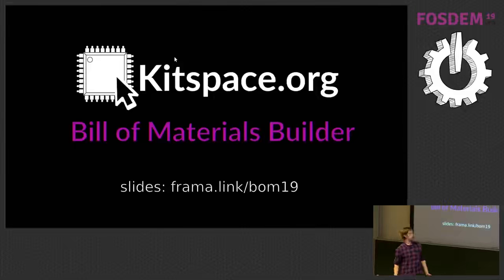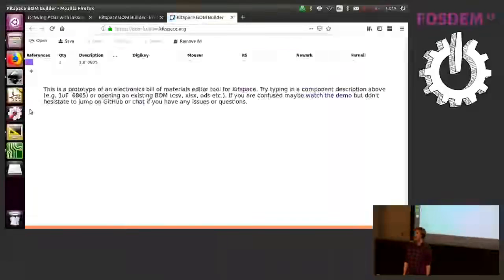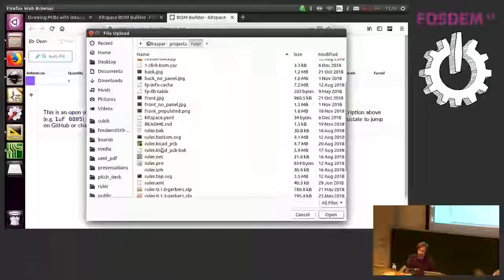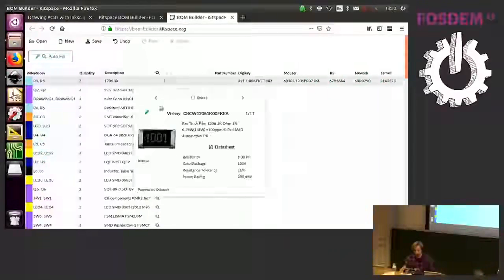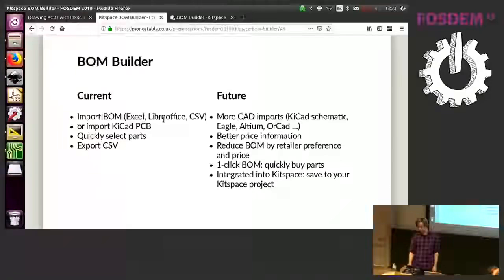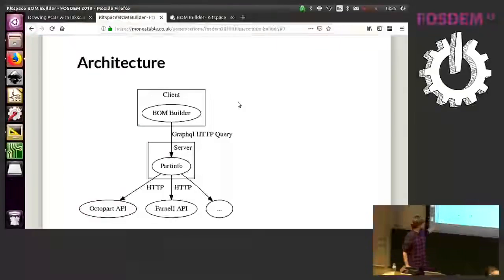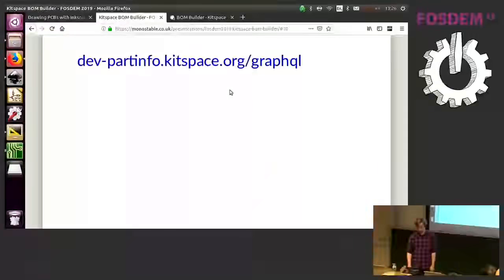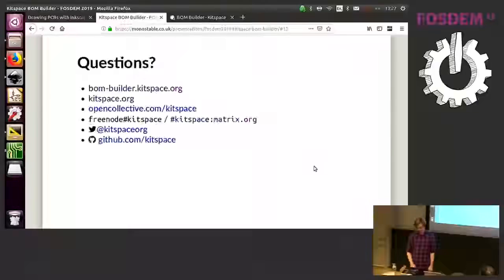The Kitspace BOM Builder Create bills of materials and buy parts with the information you need at y…